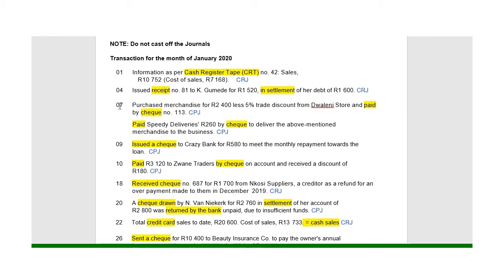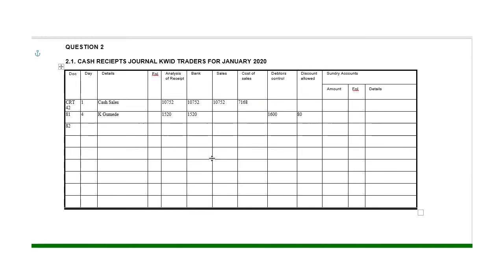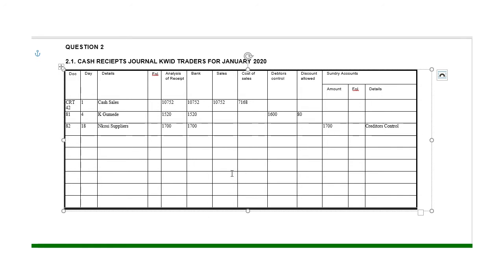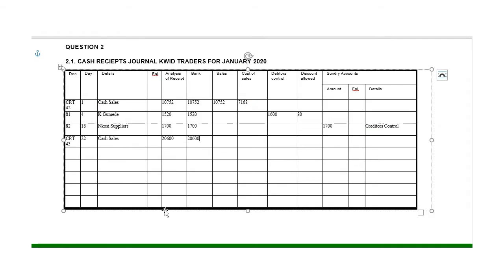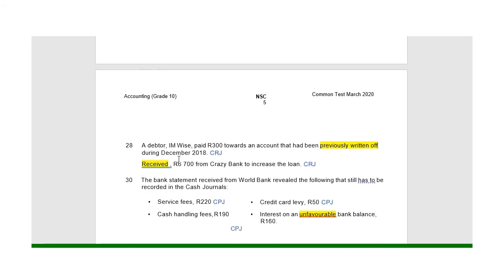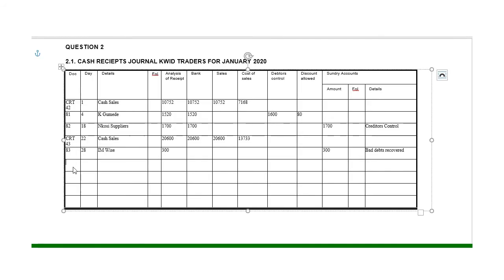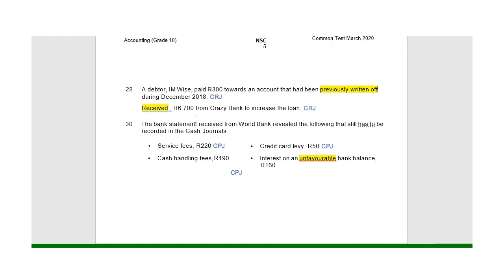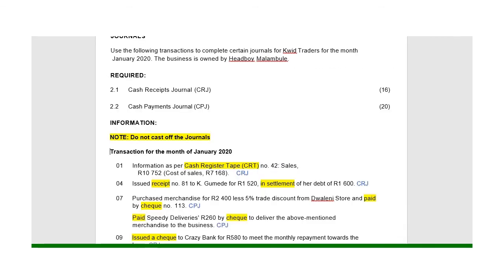GR 10 Cash Journals Part 3